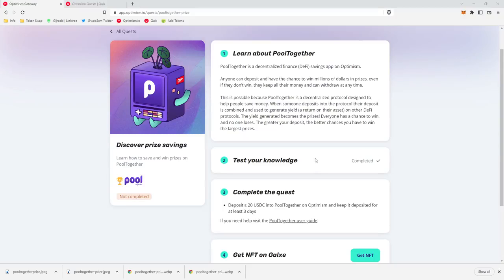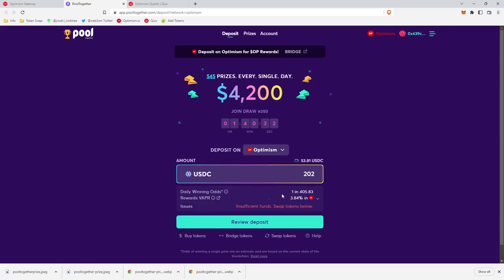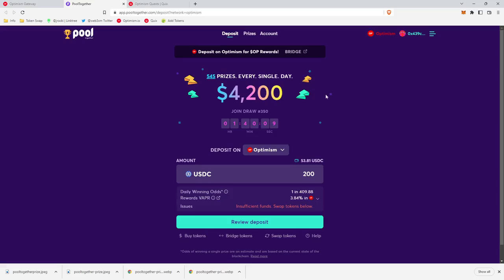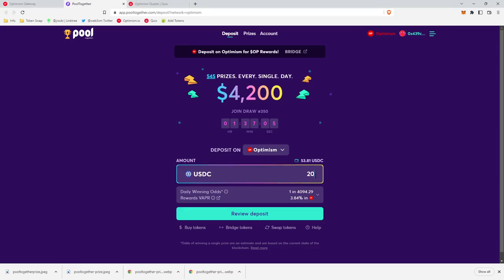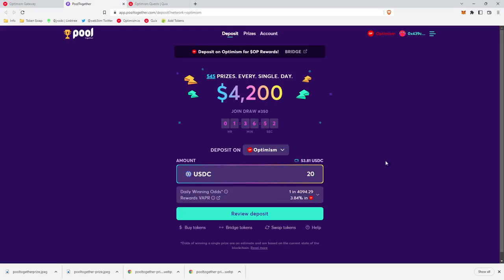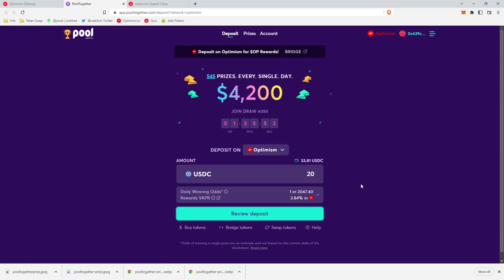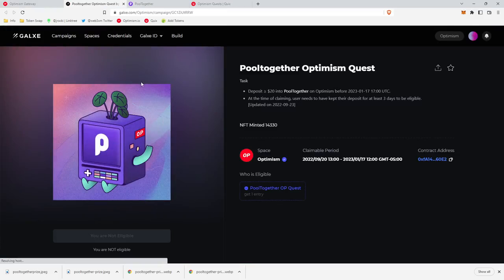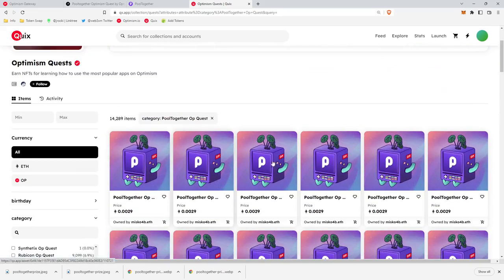How To: Optimism Quests: Pool Together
How to complete the Pool Together Optimism quest and earn a free NFT. Walkthrough video tutorial

0:00 - Pool Together: The No Loss Lottery
1:06 - Completing The Quest
1:50 - Claim Free NFT
2:10 - Check NFT Floor Price